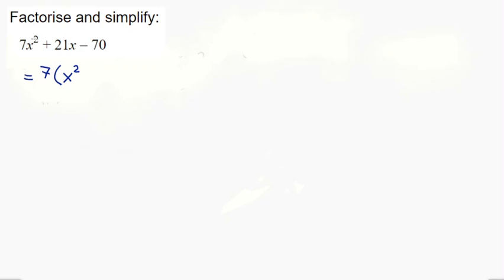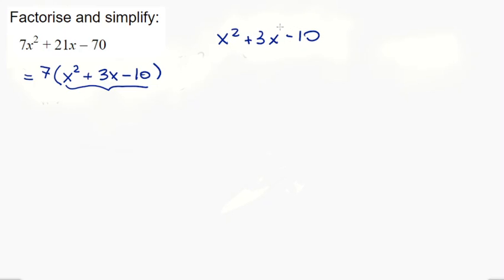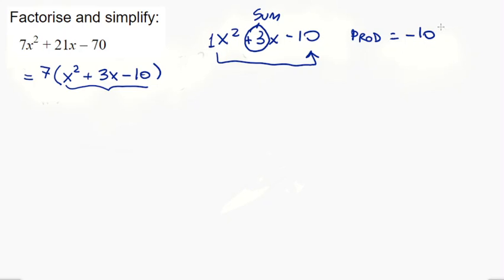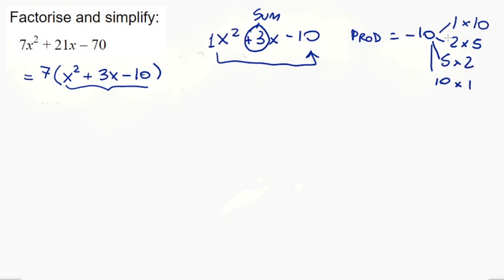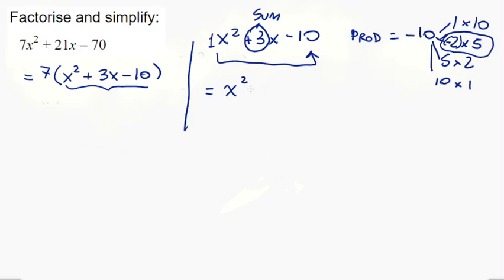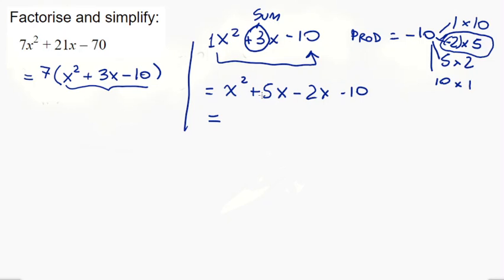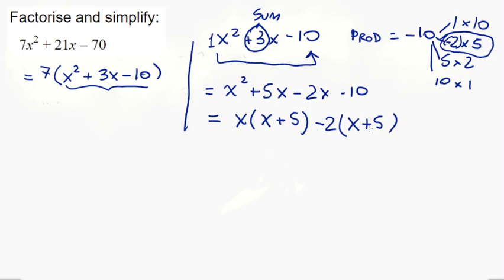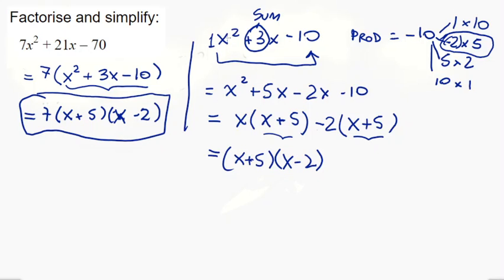Factorisation Recap 7/11